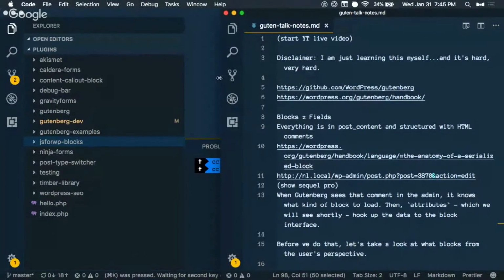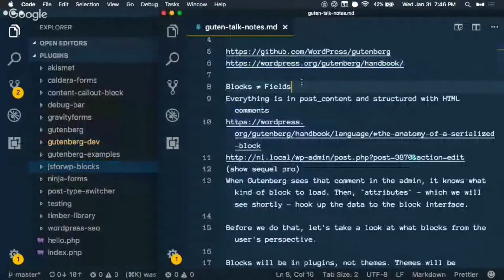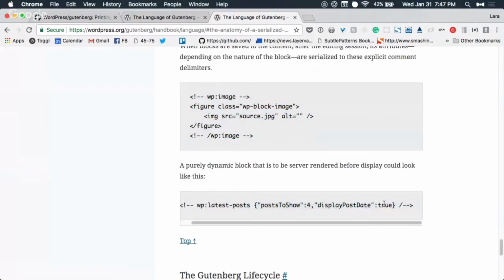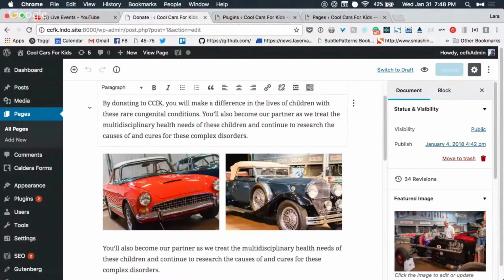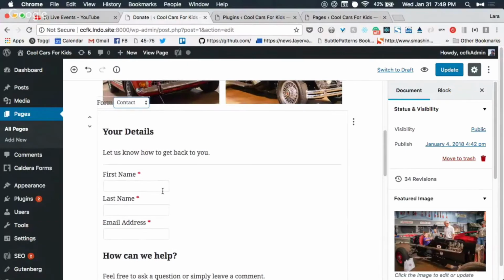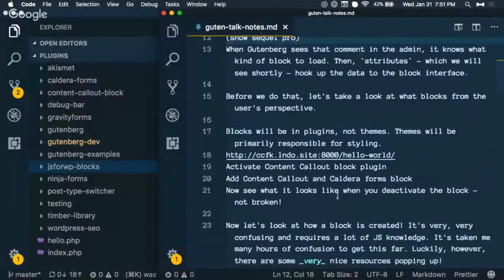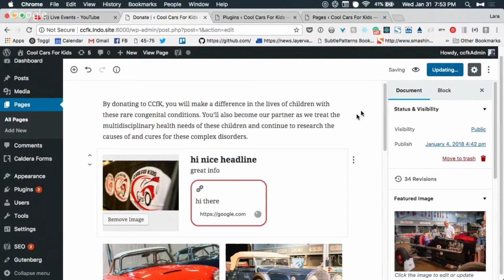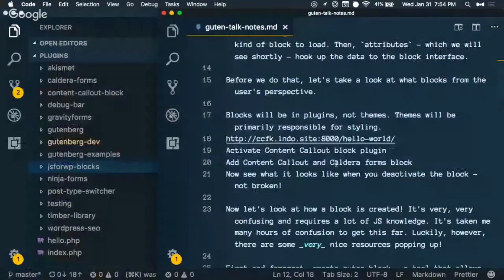Intro to Gutenberg Blocks, Part 1: What's a block? It's not a field.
An edited recording of my talk at the Hollywood WordPress meetup on 1/31/2018. Part 1 goes over the concepts behind a block and a look at them from the frontend of Gutenberg.